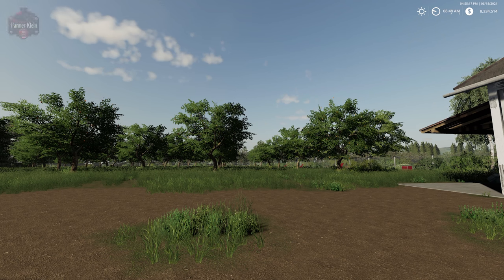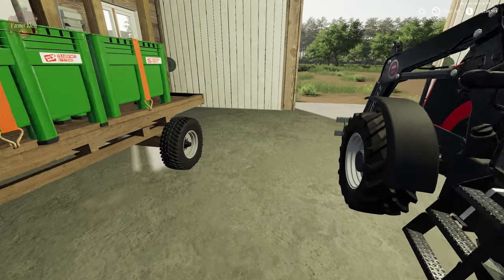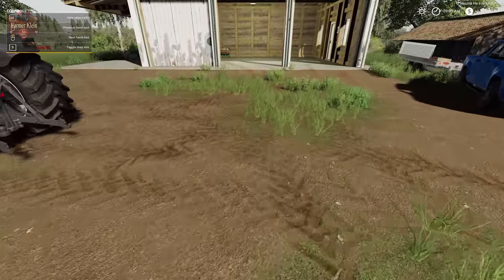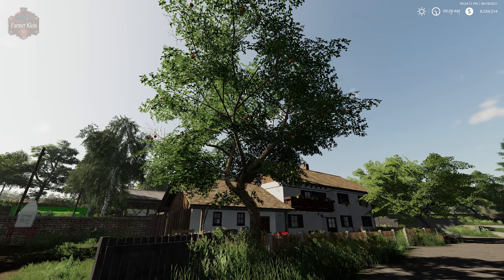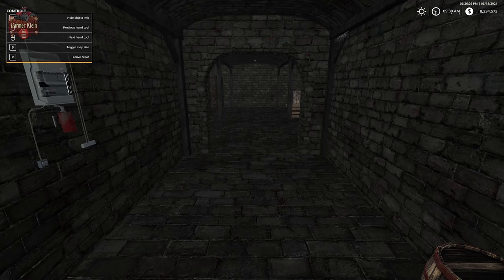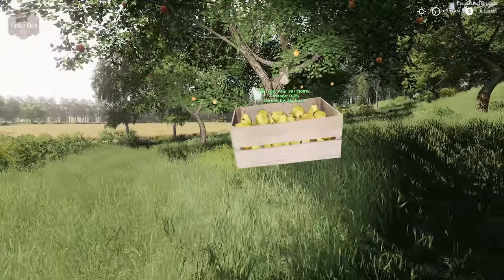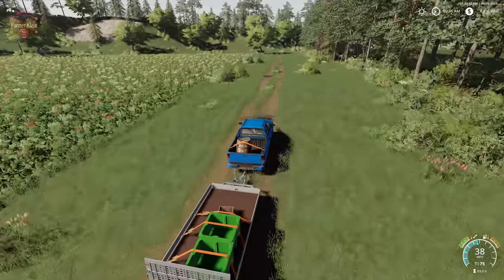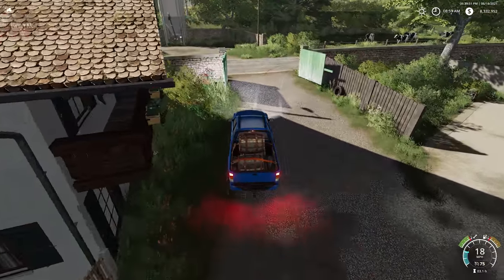FS19 Hof Bergmann Explained 🍎 Apples & 🍐 Pears & Apple Juice & Apple Wine A How To Series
Today we take a look at the apple trees, pear trees and what we can do with the fruit. How do we collect the fruit, where can we sell the fruit, we learn how to make apple juice from apples and then what we can do with the apple juice which is either sell it direct OR convert it to apple wine.

Games and Online Game Stores

- Farming Simulator 22 (PC-DOWNLOAD) - TBA